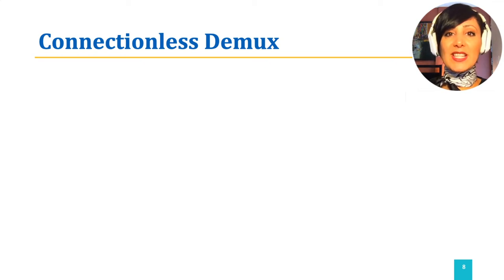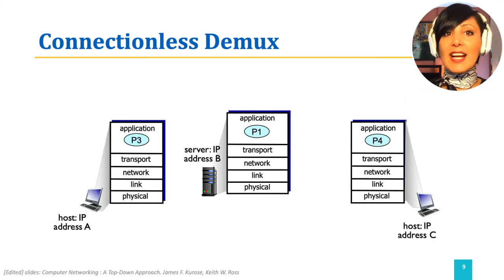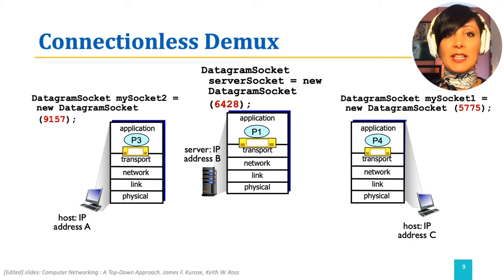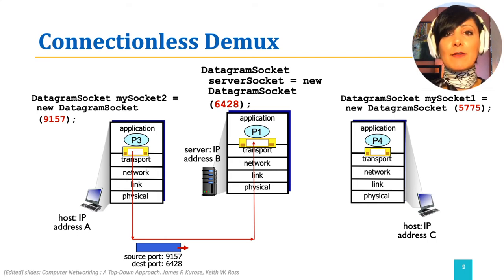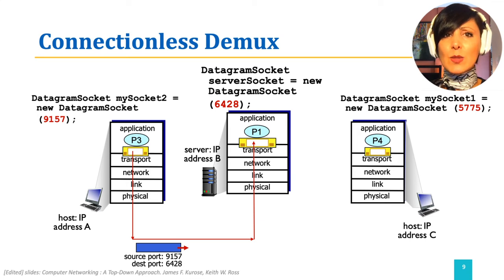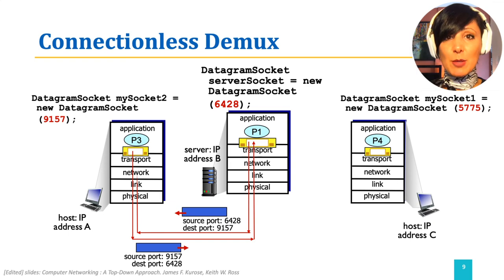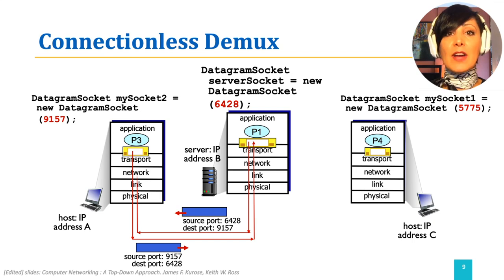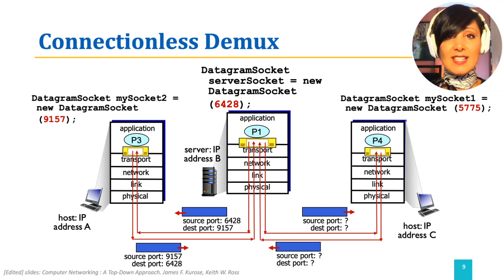ICN:3.2.2. Connectionless Demultiplexing